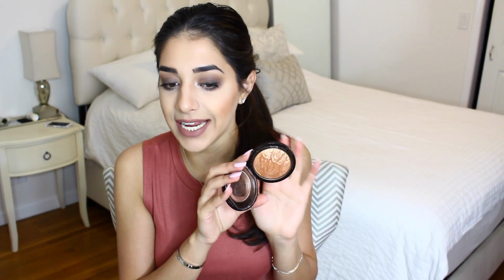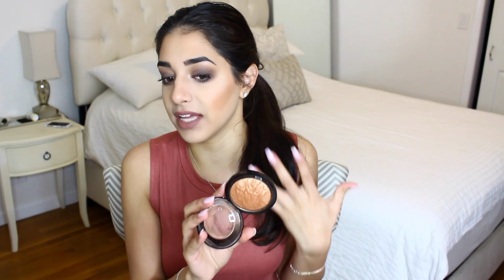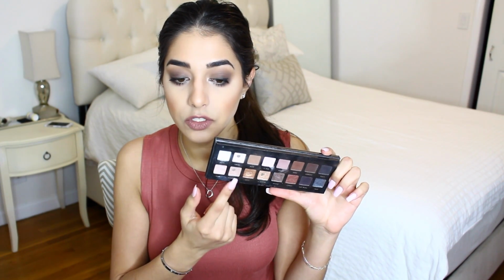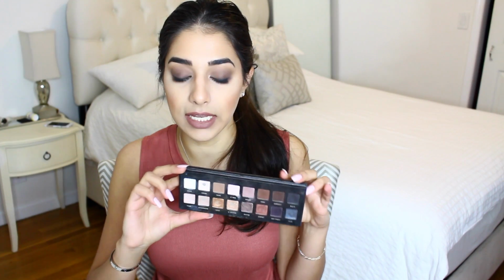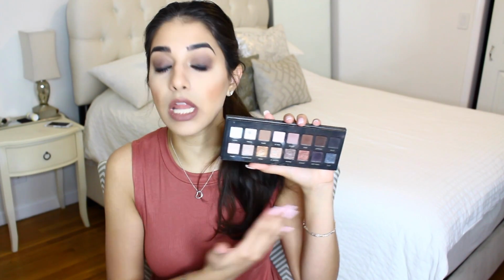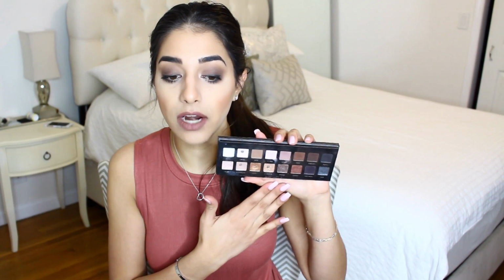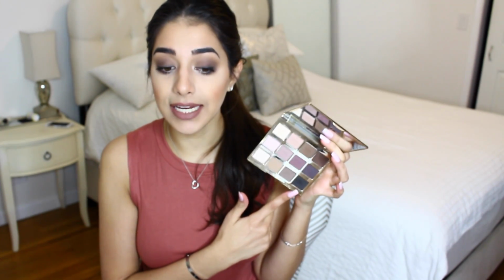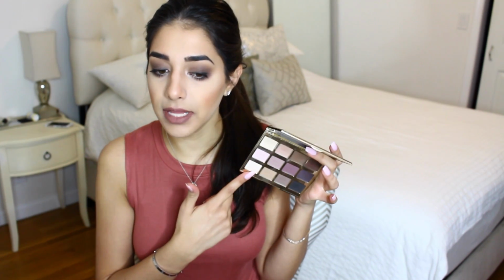My 2015 Beauty Favorites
▽▽OPEN ME▽▽

DON'T FORGET TO TELL ME YOUR 2015 BEAUTY FAVORITES IN THE COMMENTS!

Camera:
Canon Rebel T5i with the standard lens

Vlog Camera:
Sony A5100 with the standard lens in black

Selfie Camera:
Sony A5100 with a Sony F2.8 E20mm lens

Lighting:
DVE Store 18” Ring Light with diffusion cloth
Cowboy Studio light stand
Sunpak tri-pod

For promotional and business collaborations, or for any personal questions you may have, you can reach me here:

Some products that I might use in my videos have been sent to me to test out, but I never talk about a product that I don't genuinely like. All opinions are always straight up and honest. If I don't like a product, I will tell you. I work hard for my money just like I'm sure all of you do and I don't want you wasting it on a mediocre product! I only recommend things that I consider to be the best! Xoxo.